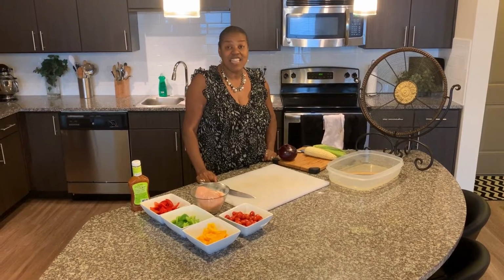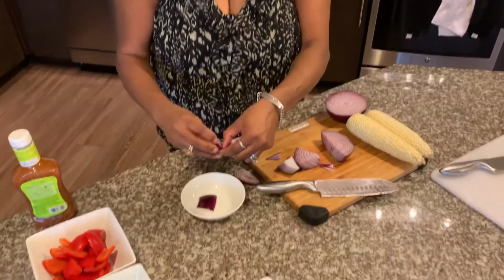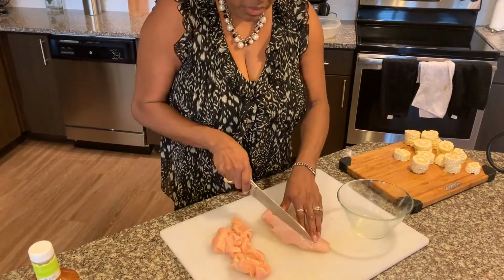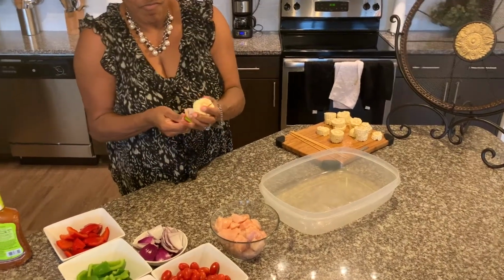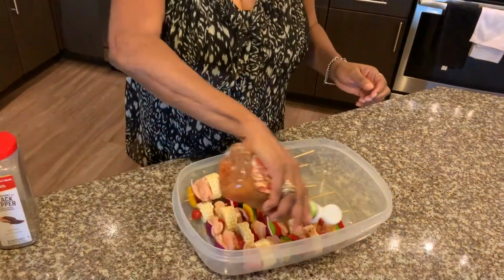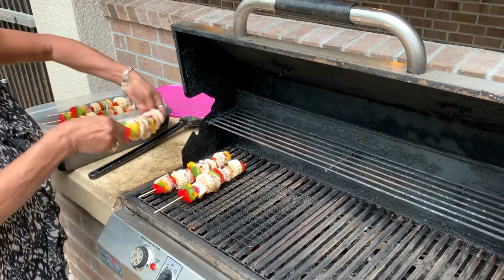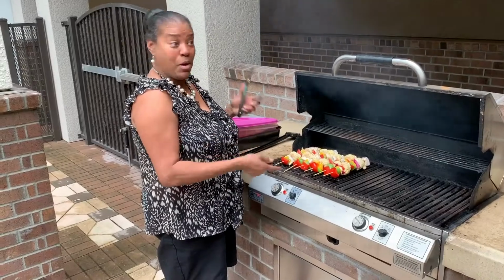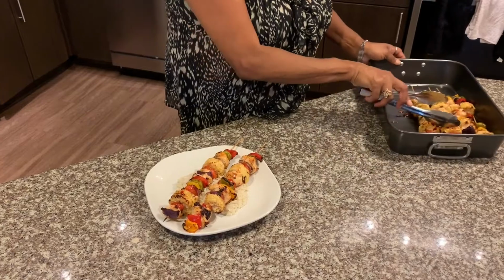Grilled Chicken Kabobs | Lavonne's Kitchen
Watch me make these delicious grilled chicken kabobs in Lavonne's Kitchen.